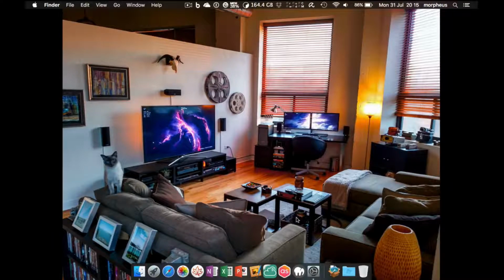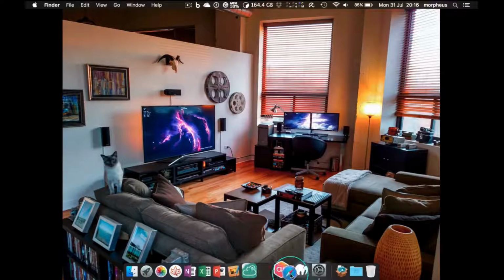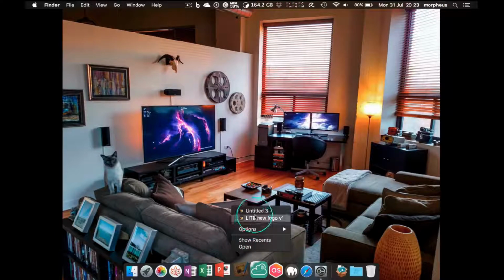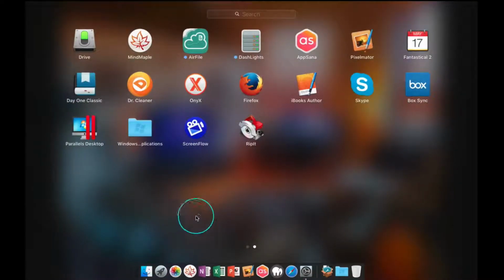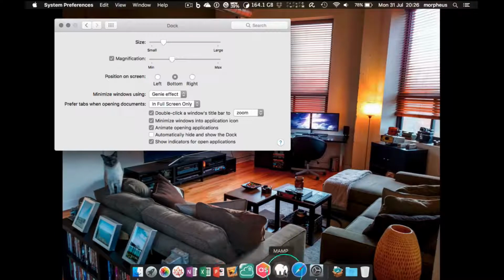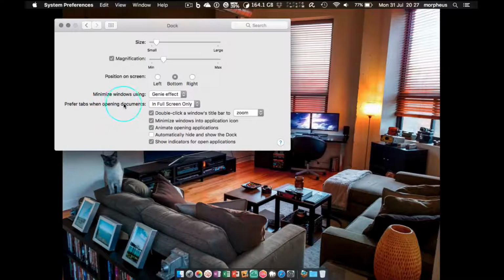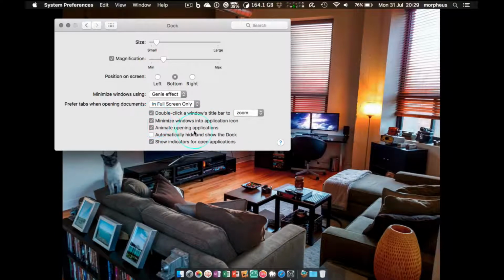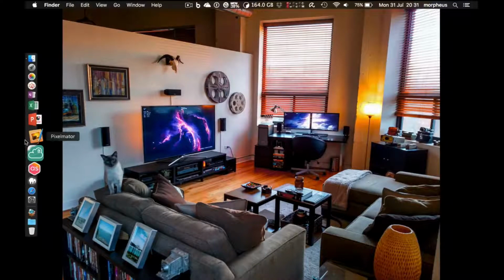How to use the Mac OS Dock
This video takes a detailed look at the Mac OS Dock, what it looks like, how to use it, how to customise it, and how to add and remove items from it. A helpful short lesson for beginners that can be watched as over and over